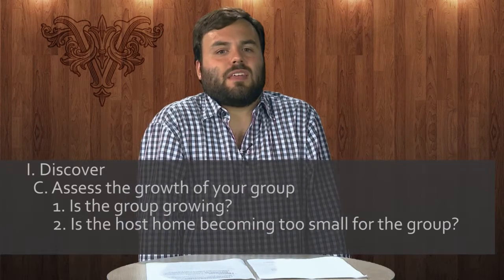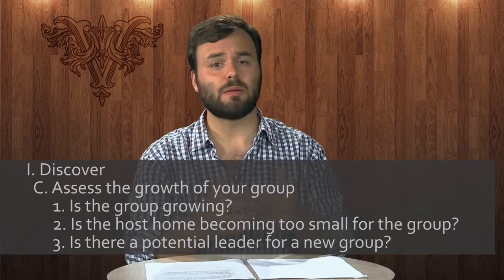Community Group Leader Training: Multiplying Community Groups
In this Community Group Leader Training, Pastor Dusting walks through a second aspect of Gospel Multiplication - Multiplying Community Groups. He takes a look at what this means, why this is important, and what this process looks like at Vintage Church. For more information on Vintage Community Groups For more Community Group Leader Training and Equipping resources